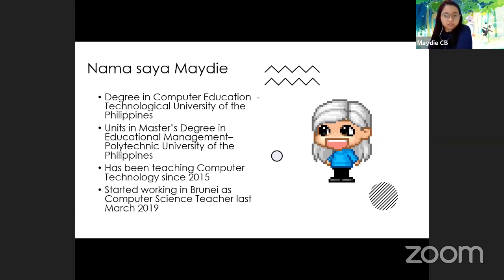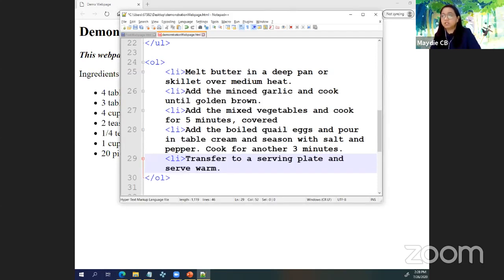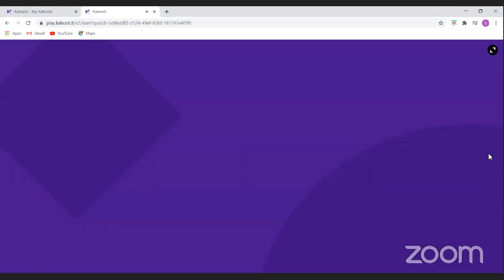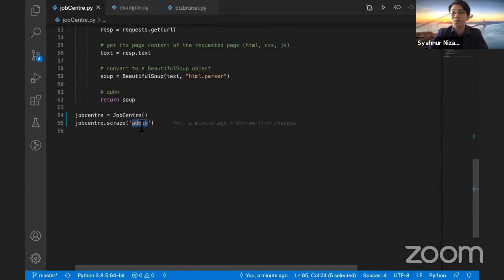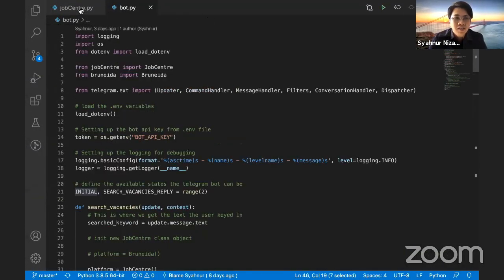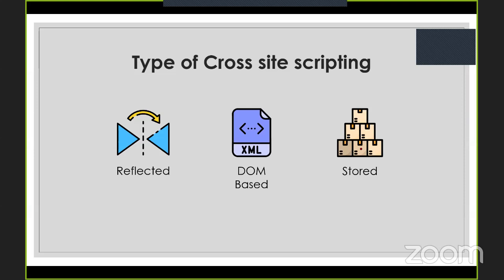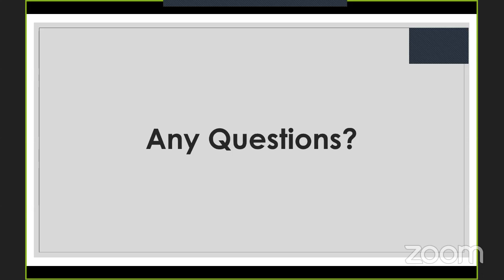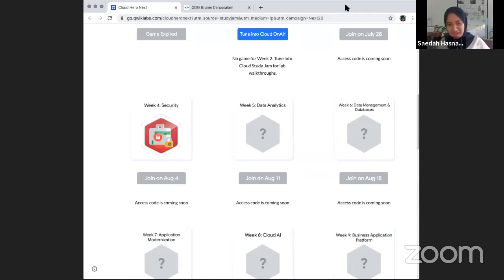Web dev Brunei 2020: Afternoon Session